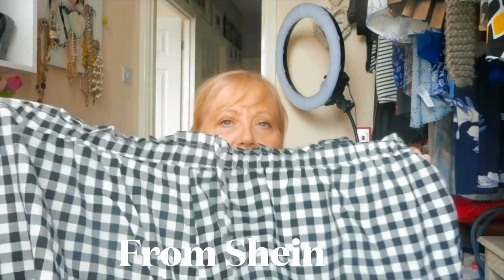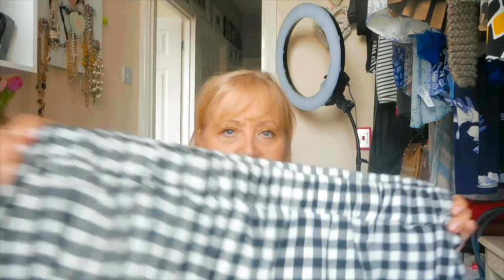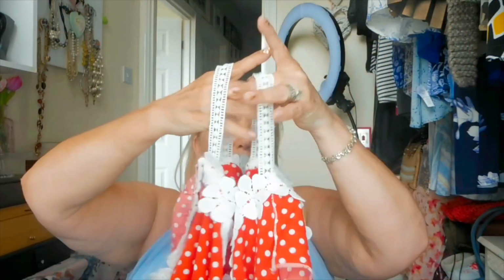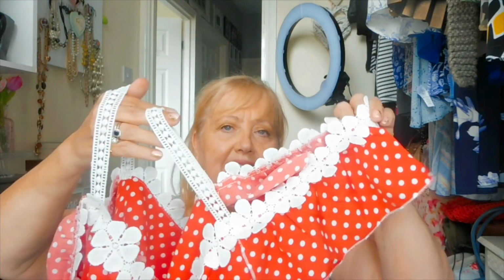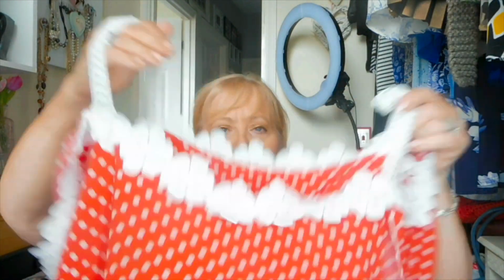SHEIN AND H & M TRY ON MAY 2021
Today I share with you my latest Shein and H&M try on, what I’m keeping and what I’m sending back.

Love Lesleyanne 💕

Help The Bees Necklace

Music Used Under License With Epidemic Sounds

Thanks To IMovie